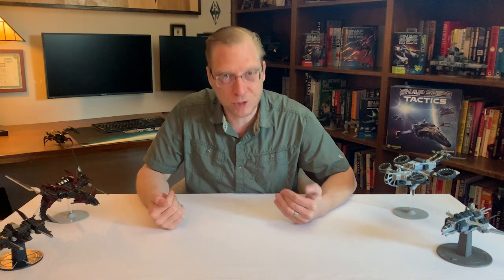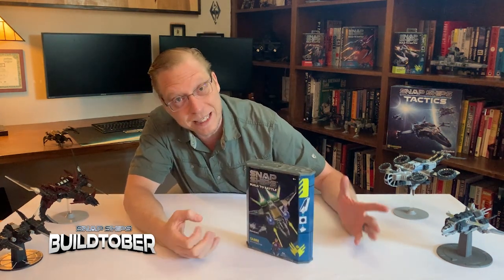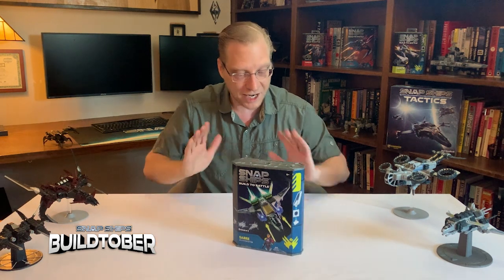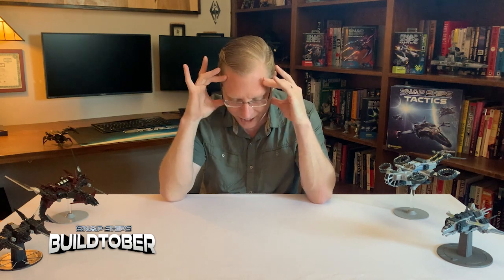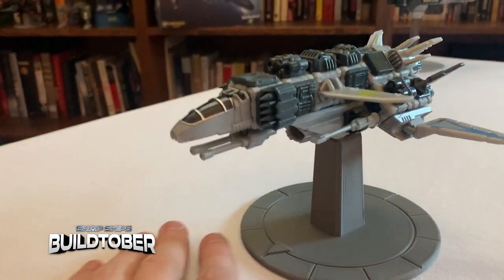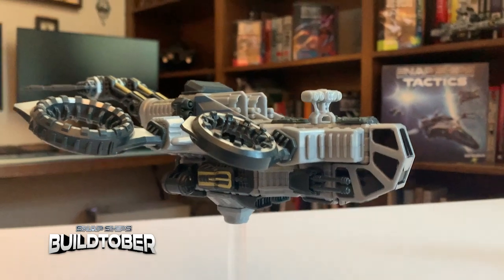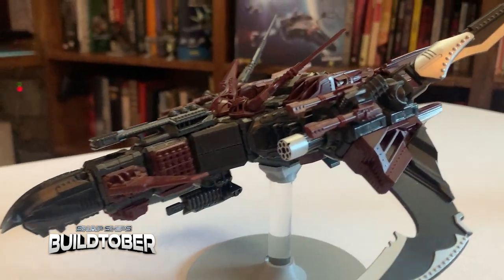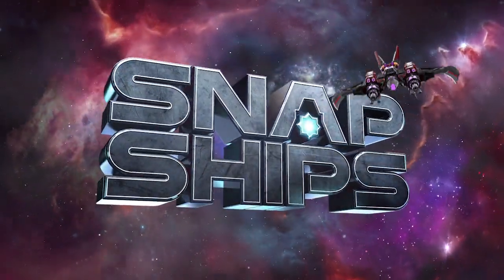Buildtober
In celebration of Buildtober, Jeff from Snap Ships announces an epic contest in which the winner will get their custom build featured on a Snap Ships box, promoted on the Snap Ships website, and featured in a cool cinematic-style video. Jeff encourages entrants to create a unique silhouette using parts from a variety of kits. Get building now in order to win this awesome Buildtober prize!

PURCHASE REQUIRED. US/DC Only (Void in MD and SD and where prohibited). See Official Rules for details